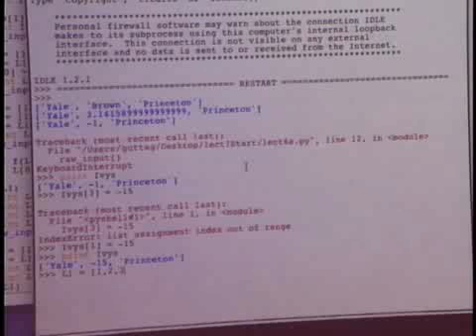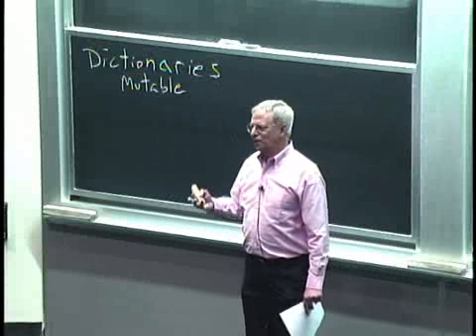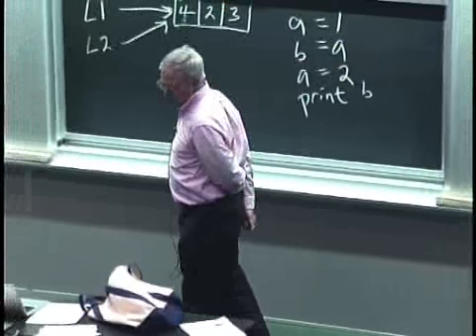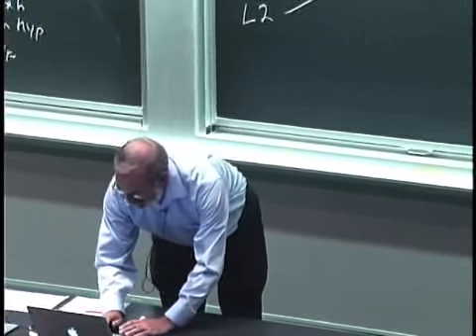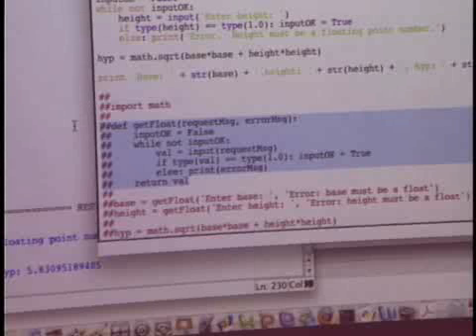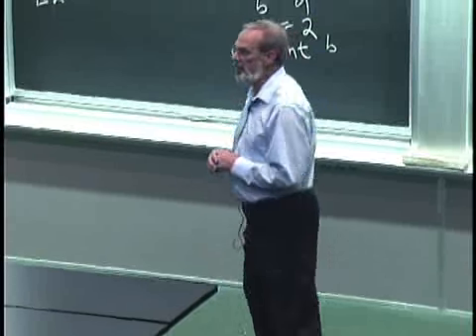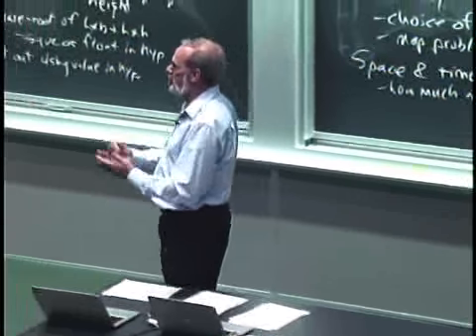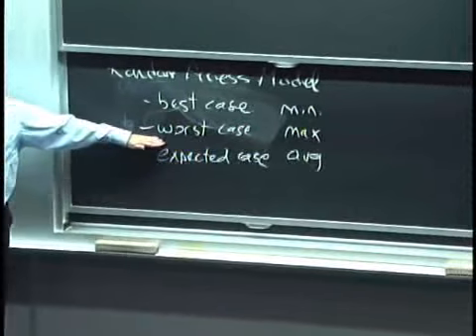Lec 7 | MIT 6.00 Introduction to Computer Science and Programming | Lists and mutability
Lecture Description:
Lists and mutability, dictionaries, pseudocode, introduction to efficiency

Recorded: Fall 2008